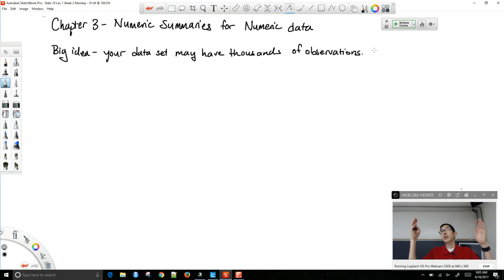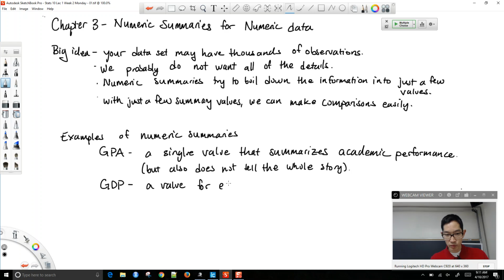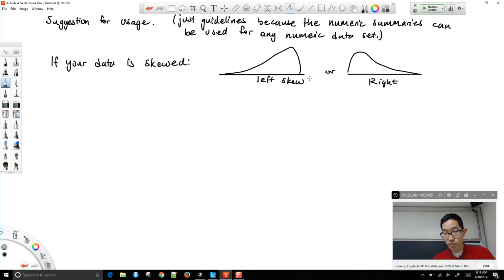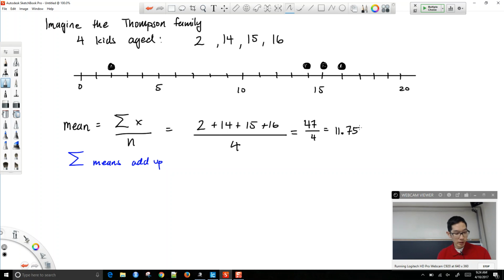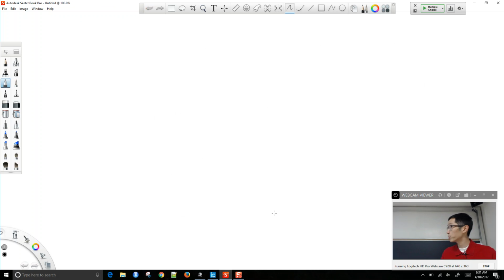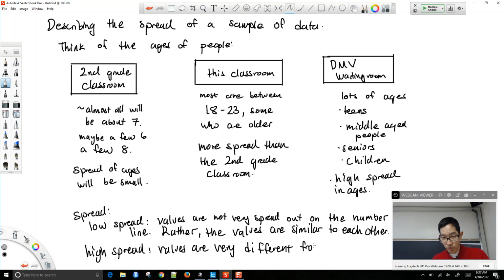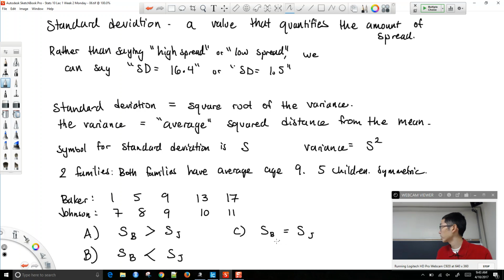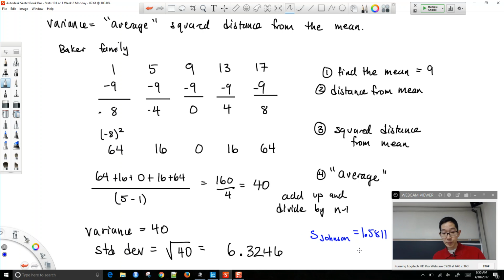4 10 2017 Stats 10 Lecture 1